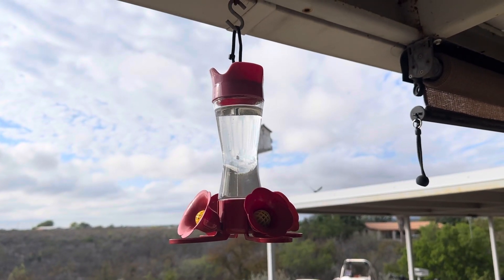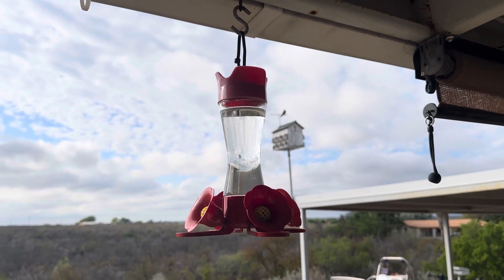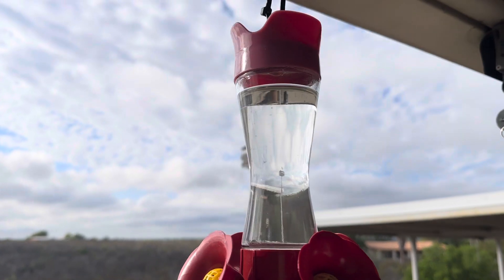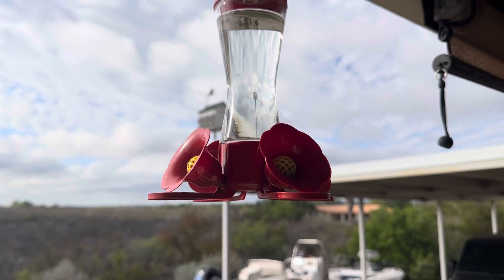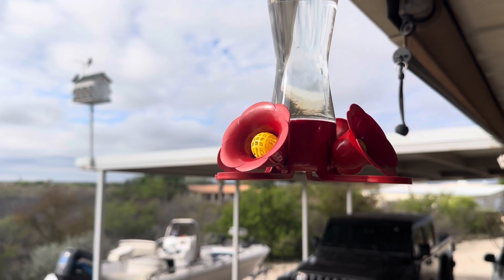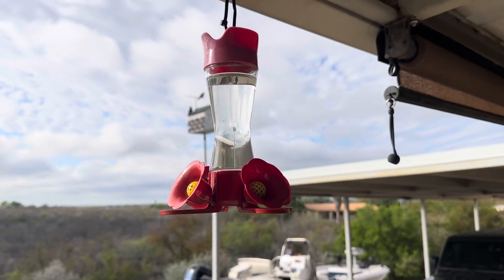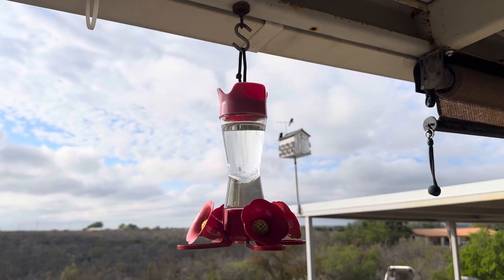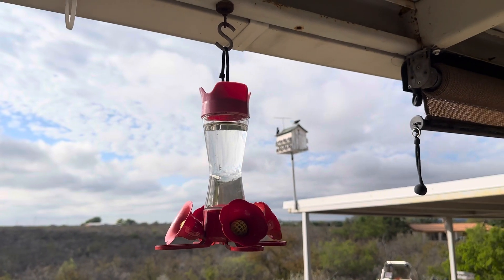Must Watch Review of Hummingbird Feeder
Plastic/Glass, four flower perch hummingbird feeder. Easy to clean and fill. Red color with yellow flower centers attract hummingbirds from all over.